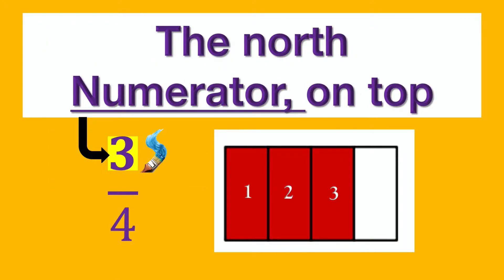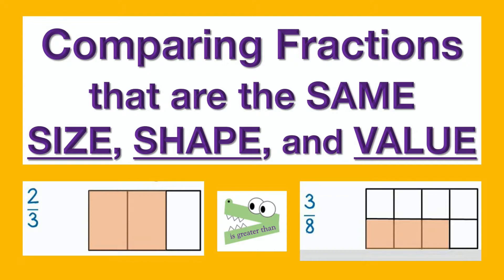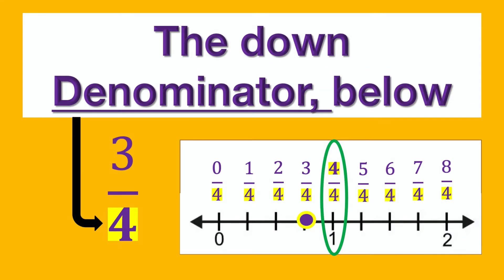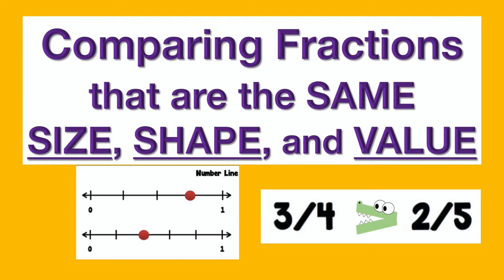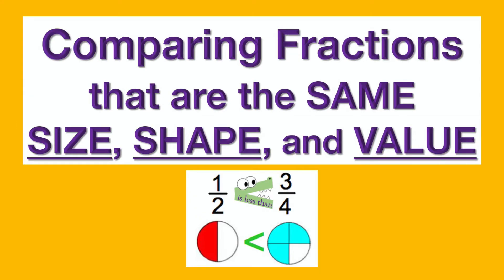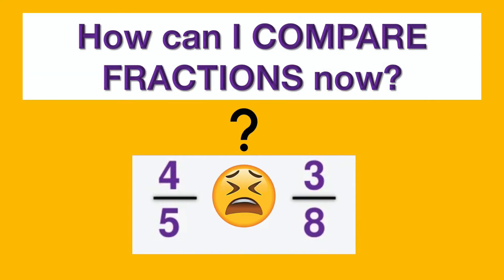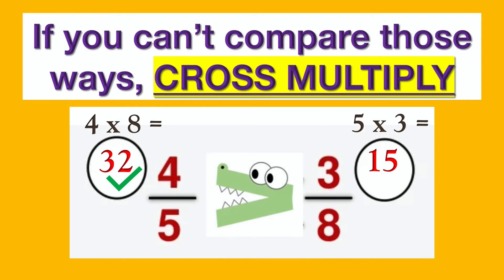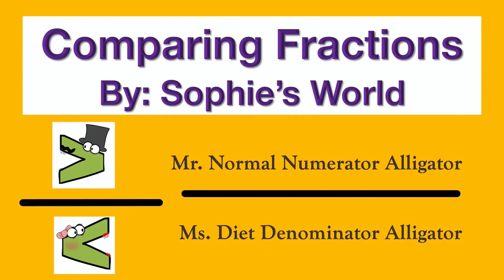Comparing Fractions Song - Cross Multiplication - (Go Math! Grade 3 Chapter 8 Chapter 9 Grade 4)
Comparing Fractions Song: (Original Song: Lyrics and Music by Mrs. Azar)

VERSE 1:
C
The north numberator (on top)
              F
Tells the equal SHADED parts in a shape
               Dm
The equal SHADED parts in a shape
               F                              G
the equal SHADED parts

C
                            F
Tells where the point is on a number line
                            Dm
where the point is on a number line
                     F                 G
  where the point is

CHORUS:
G                     C
Comparing Fractions that are the
 F                  G                     C
Same SIZE, SHAPE, and VALUE
Am                  F

VERSE 2:
C
The down denominator (below)
                 F
Tells the equals parts in 1 whole
               Dm

CHORUS: (C, F, G, C. Am, F, G, C)
Same SIZE, SHAPE, and VALUE (4x)

Maybe are EQUIVALENT FRACTIONS

VERSE 3: (C, F, Dm, F, G. C, F, Dm, F, G)
If the bottom numbers are the same
Mr. Normal Numerator Alligator
Eats the GREATEST NUMBER on top
Since it’s the greatest value

Verse 4: (C, F, Dm, F, G. C, F, Dm, F, G)
If the top numbers are the same
Ms. Diet Denominator Alligator
Eats the smallest number below

BRIDGE: Am, G, F

"But wait, what happens when there is no common numerator and no common denominator
How can I compare fractions now
Well, I hope you can figure It out! Can you tell me?"

           Am                                G
If you can’t compare those ways
                       F             (End: G)
cross multiply